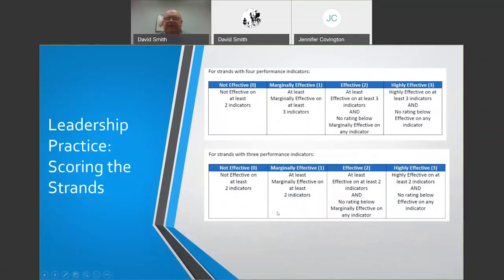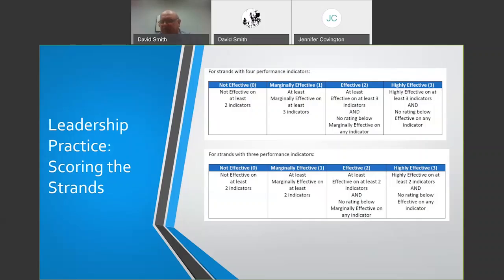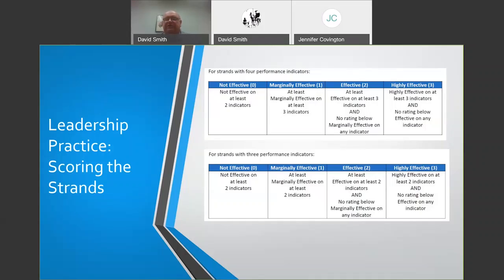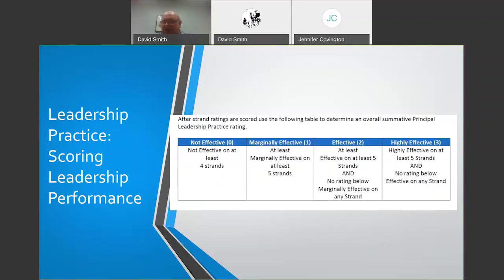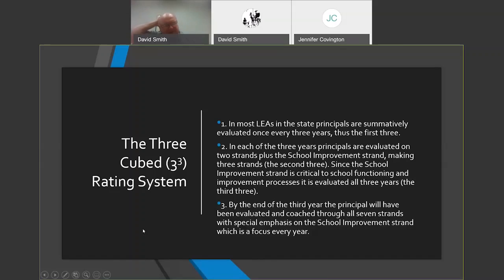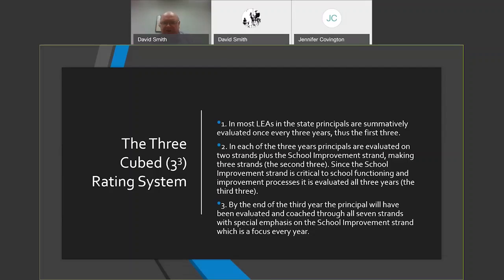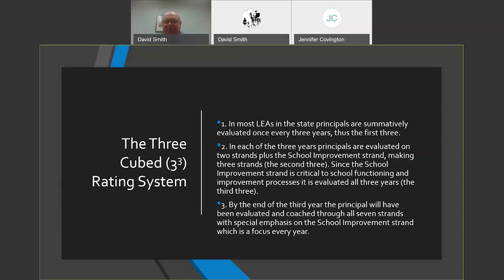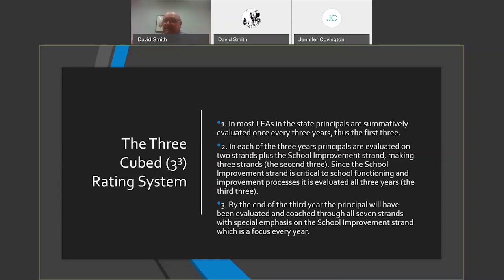Model Principal Evaluation 4 Leadership Practice Scoring